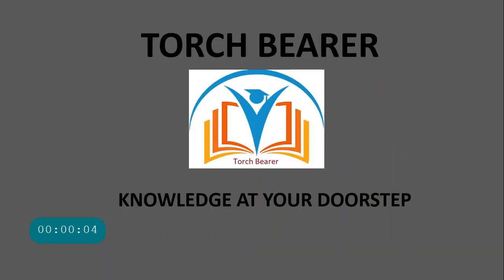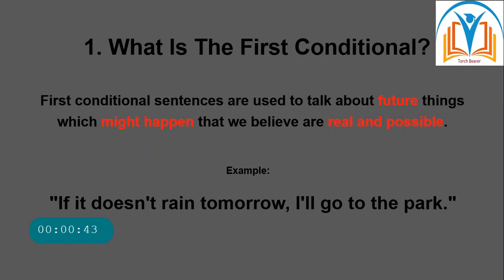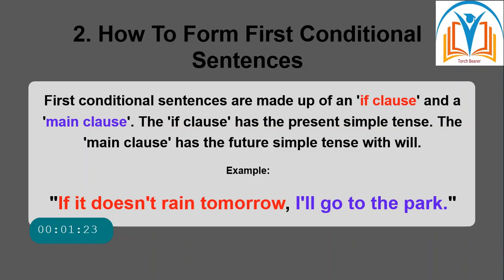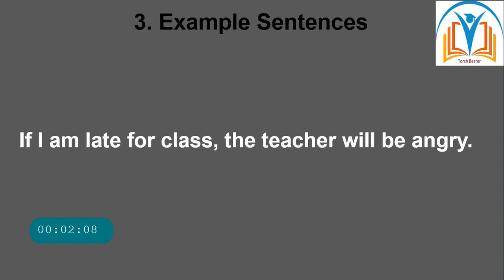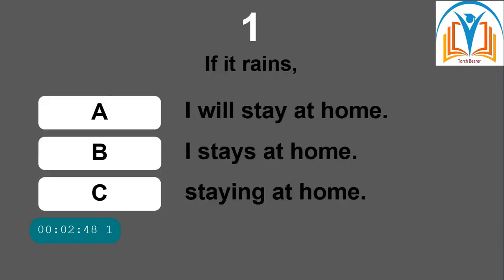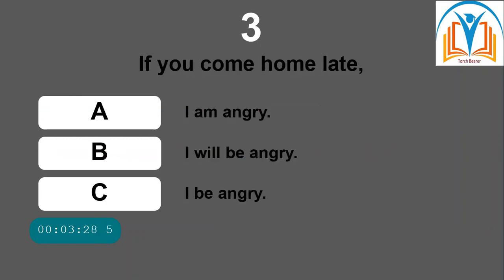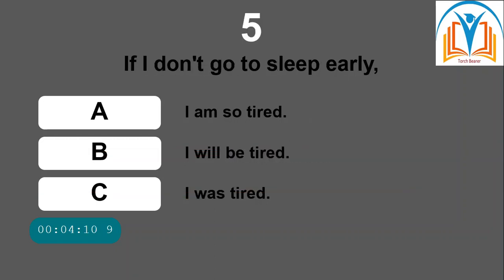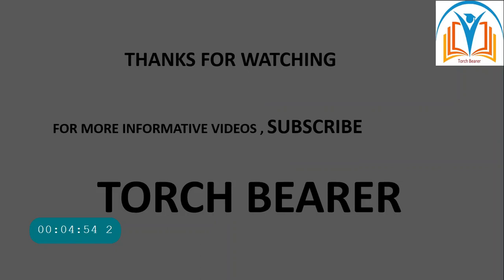First Conditional Sentences| Easy way to learn English Conditional Sentences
Conditionals in English grammar are very confusing! Learn what 'First Conditionals' and 'Zero Conditionals' are, when we use them, and how we use them correctly! I'll also teach you the differences between them, so you'll never confuse them again.